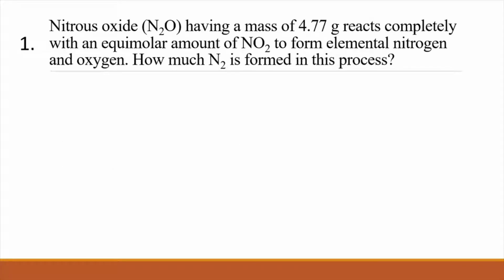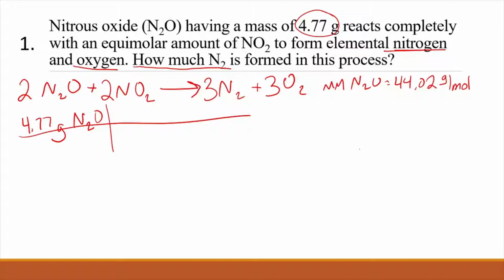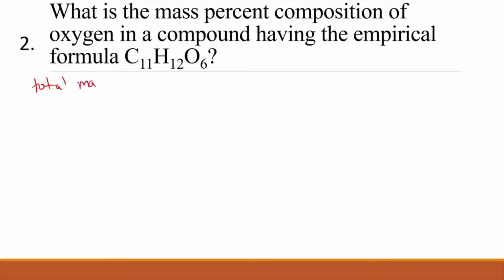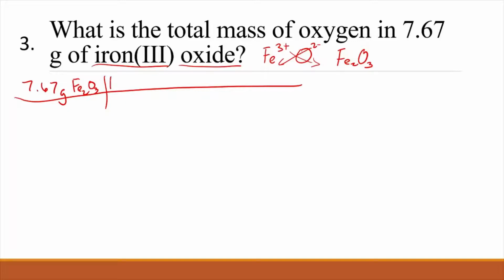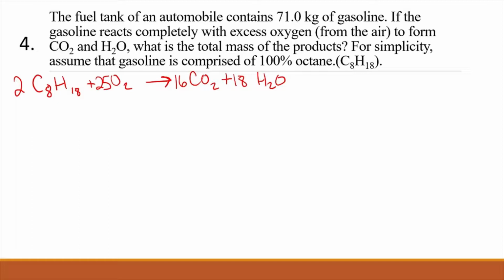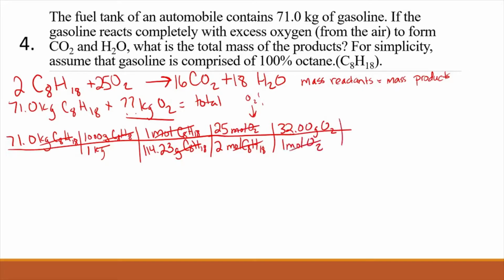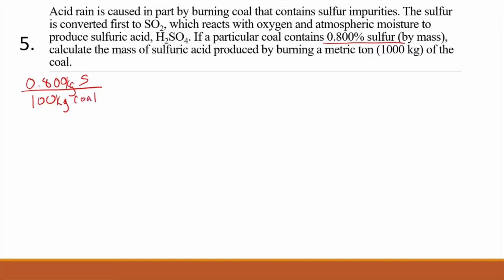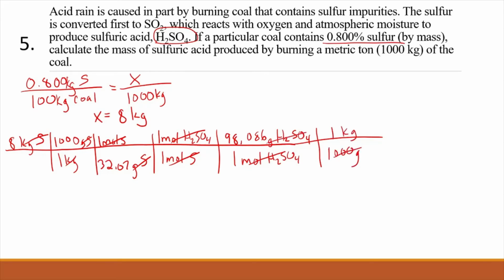Chapter 4 Homework